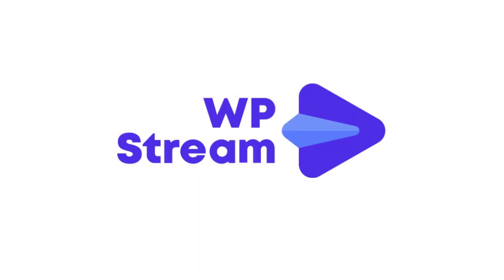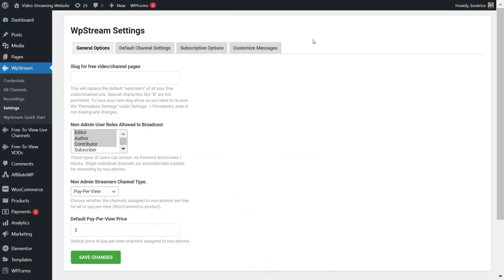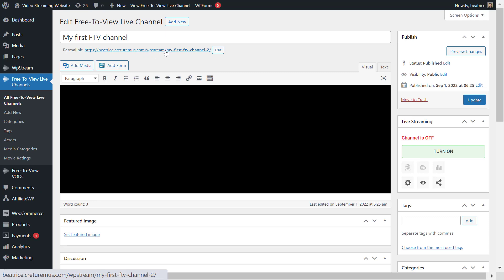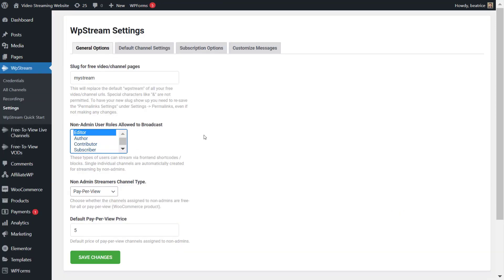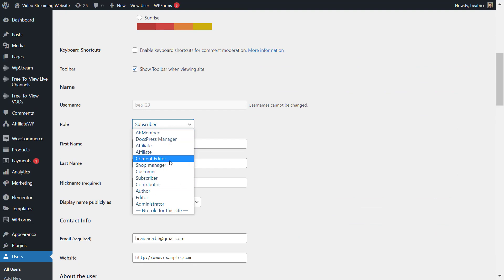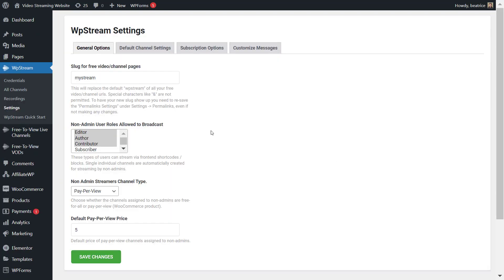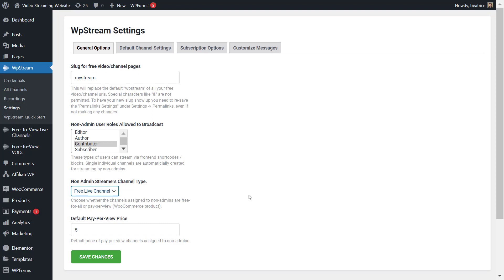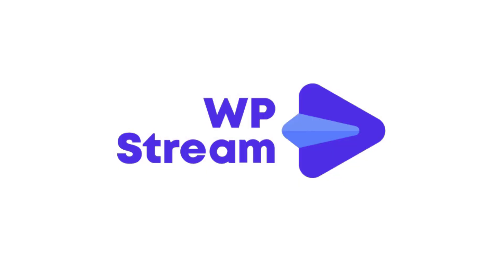WpStream Settings PART 1 - General Options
Go LIVE with WpStream on you WordPress Website in just a few quick steps. WpStream is the only plugin you need to turn your regular website into a fully functional video streaming website. Record your live streams and create Video On Demand for your viewers to watch.

Offer your LIVE content and VODs for free or monetize them with the help of WooCommerce. Create Pay-Per-View or Subscription video content in just a few minutes.